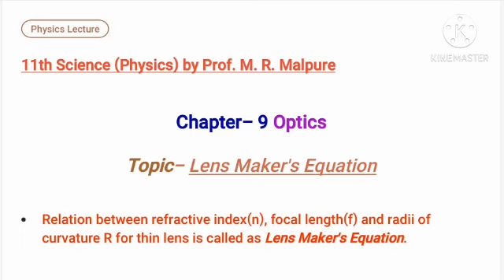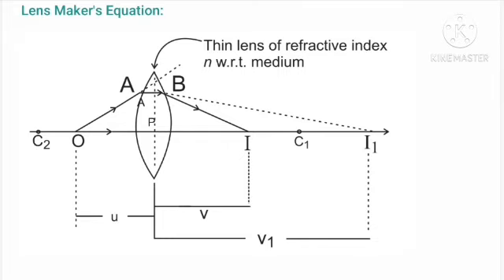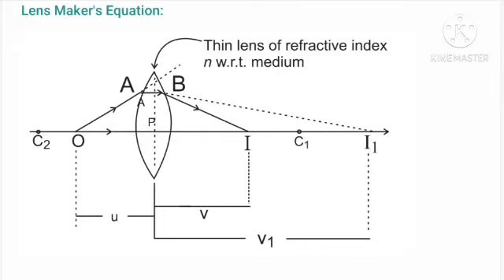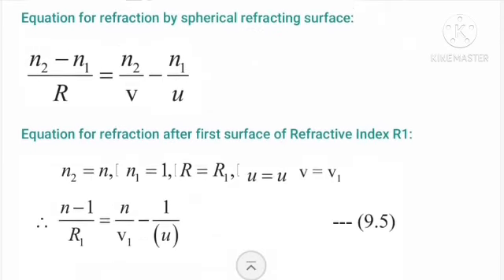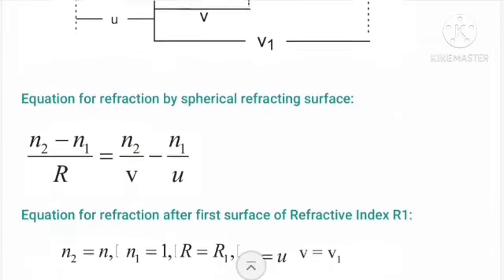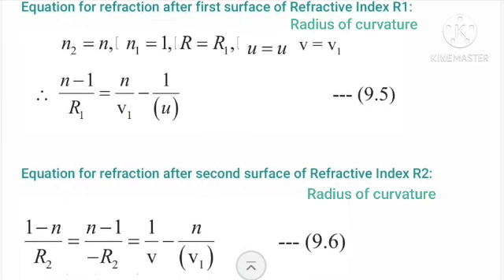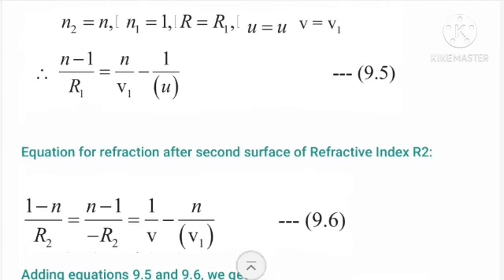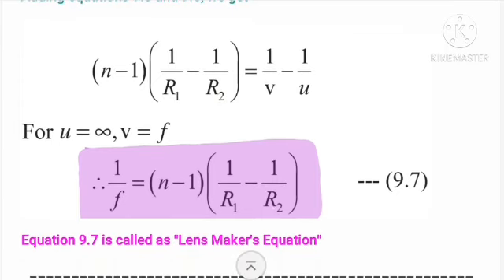FYJC PHYSICS Chapter-9 Optics Topic- Lens Maker's Equation